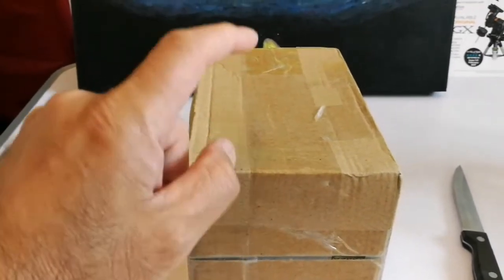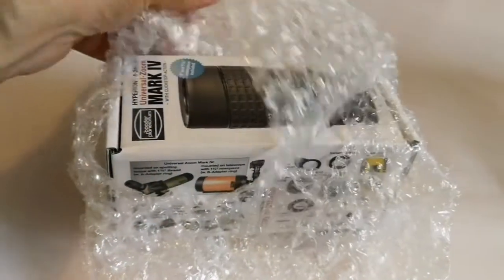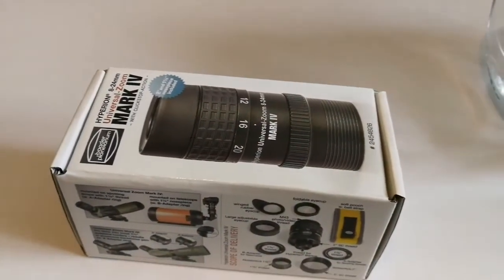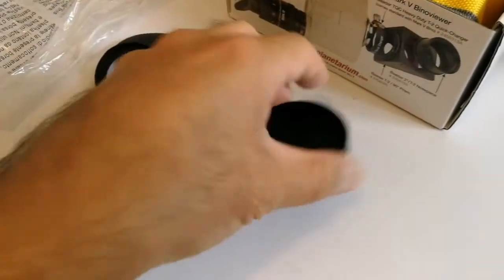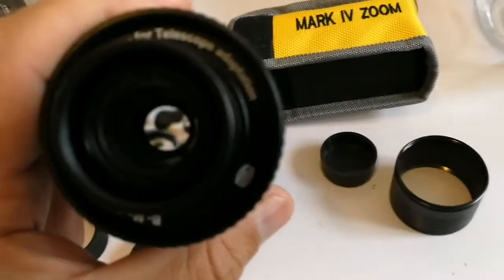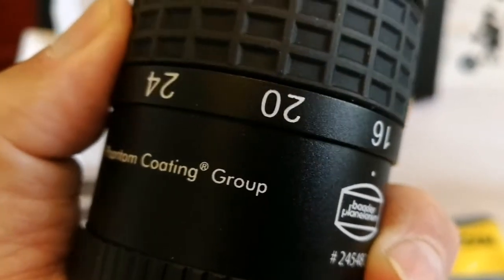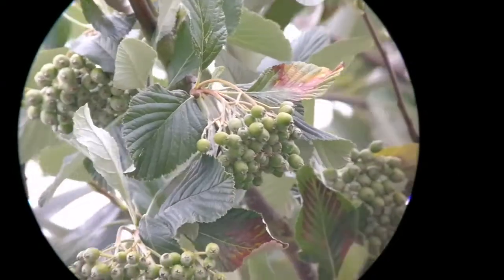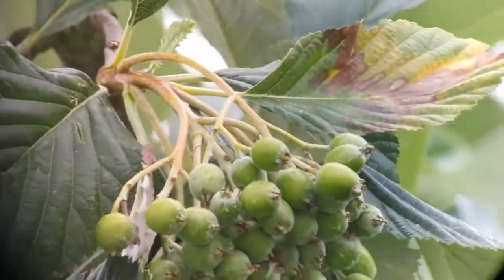Amazing Baader Hyperion 8-24mm Mark IV Zoom Eyepiece/ Unboxing, Review, Use